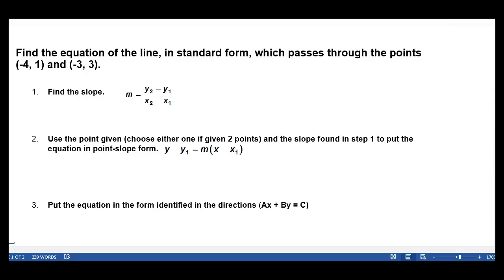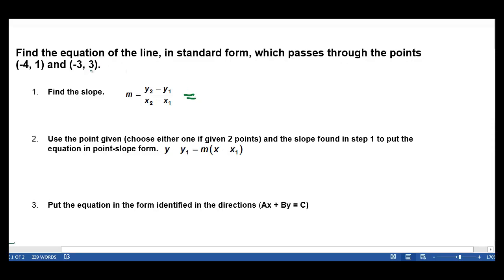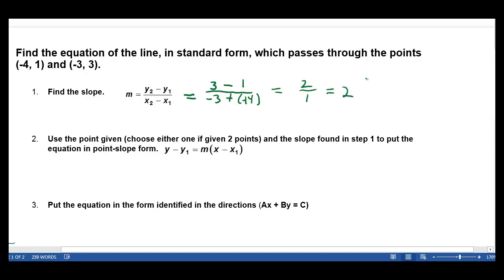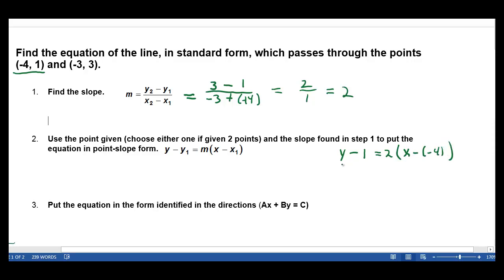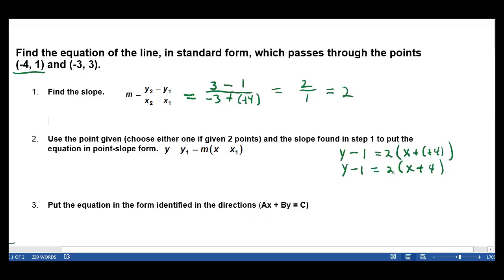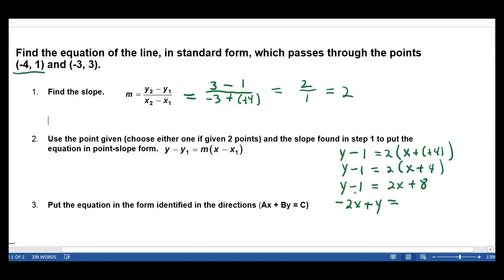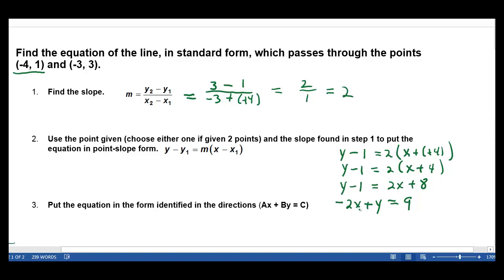Equation of a Line 4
Finding the equation of a line given 2 points.